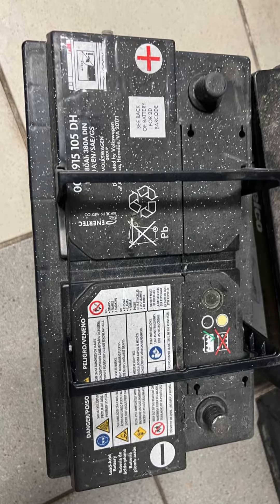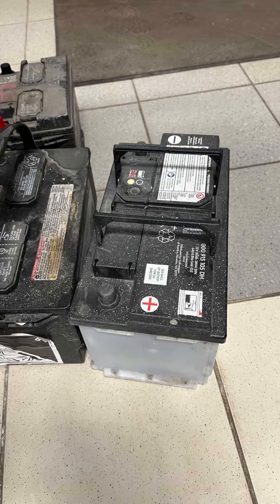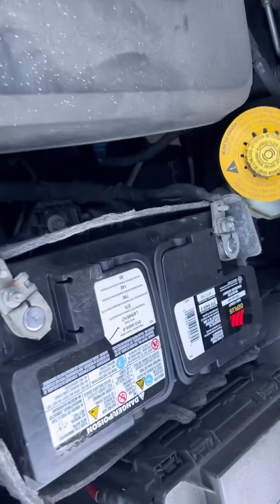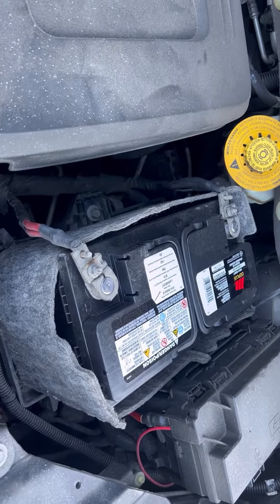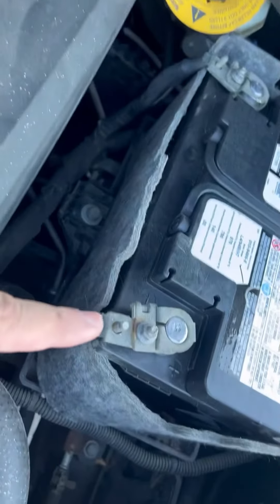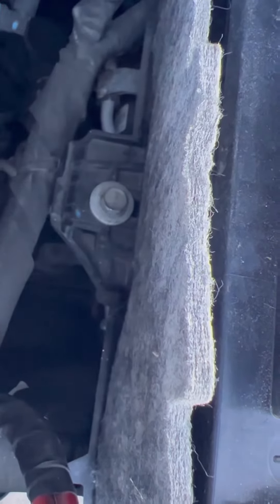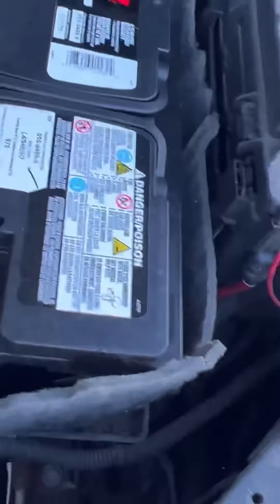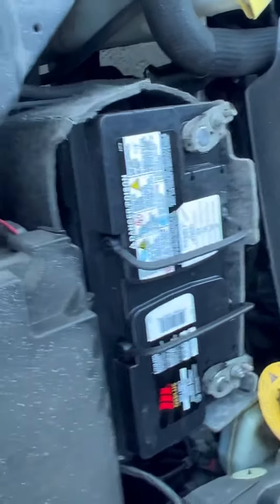Replace defective car battery by yourself in easy way and save hundreds of Dollars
Replace defective Car/ Van battery by yourself and save Hundreds of Dollars